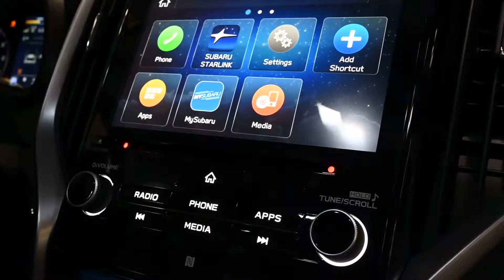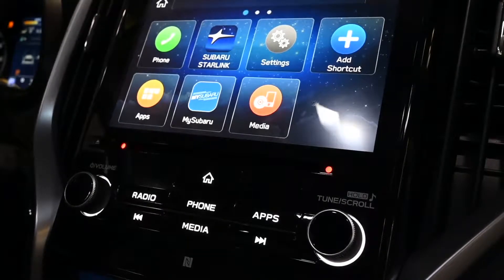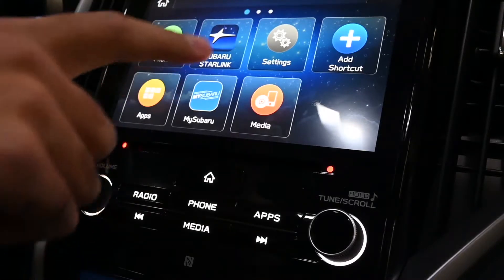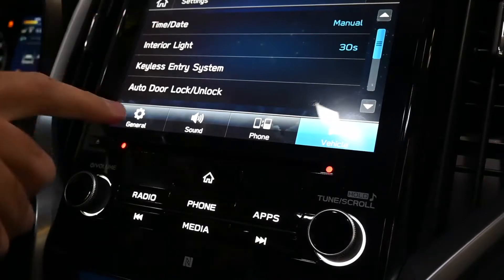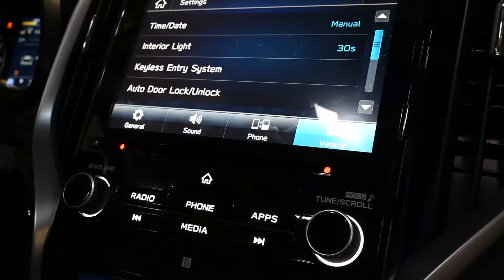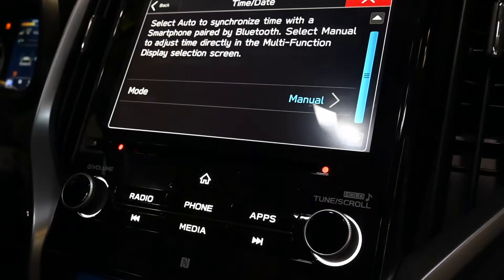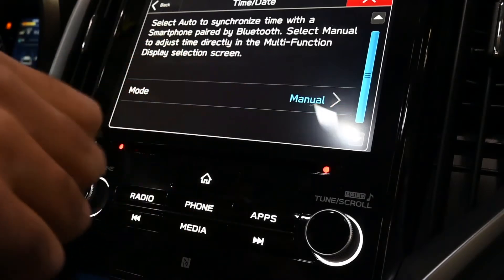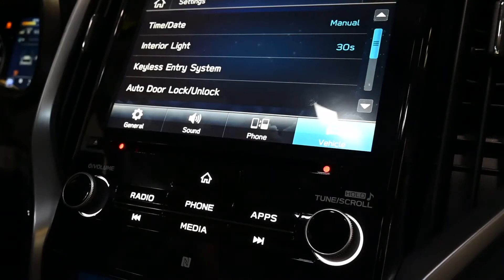2020 Subaru | How To Set Your Clock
| Daylight Savings Time is upon us, so it's time to learn how to set your clock.  Watch our quick tutorial to see how it's done!

Morrie's is proud to serve the Minneapolis-St. Paul-MN area. We are the only dealer that offers the Buy Happy Promise, which includes our best price first pure and simple, commission-free salespeople, Buy Happy lifetime car washes, rewards towards your next car and Morrie's exclusive lifetime powertrain warranty.